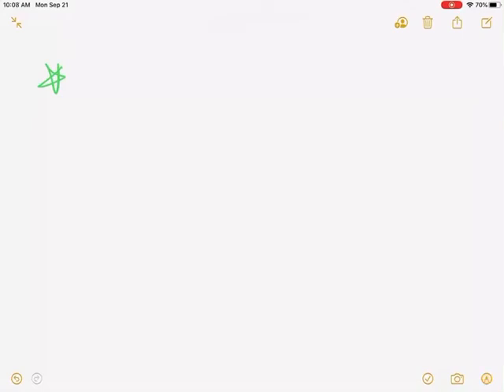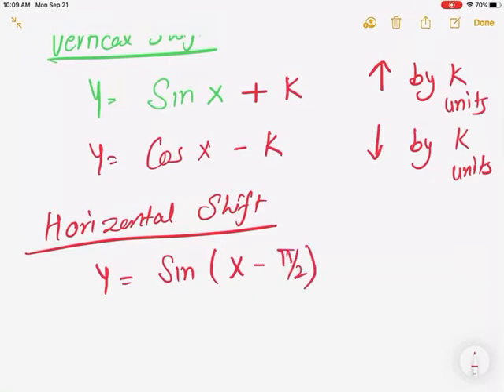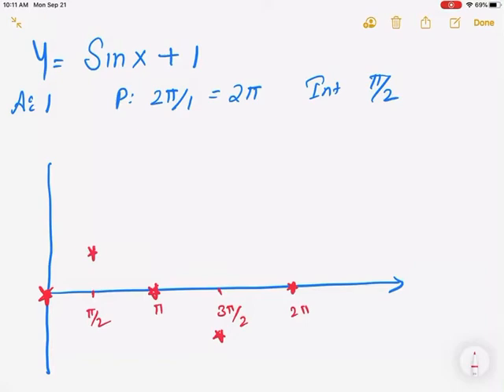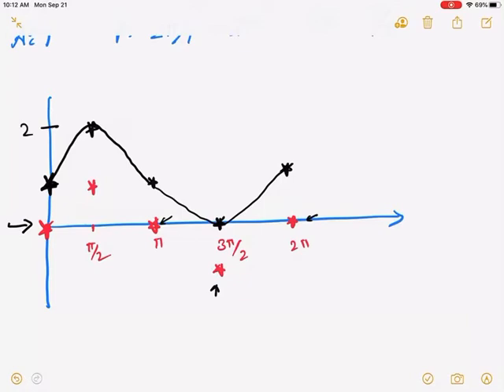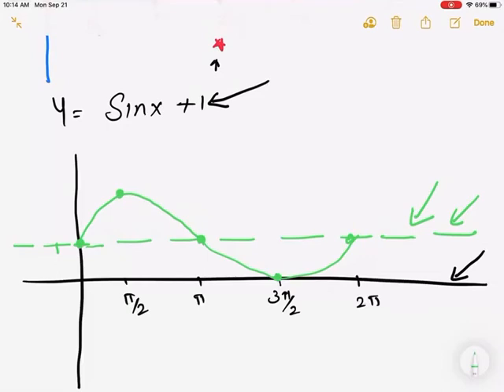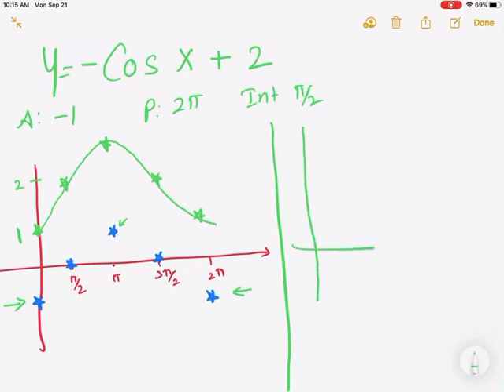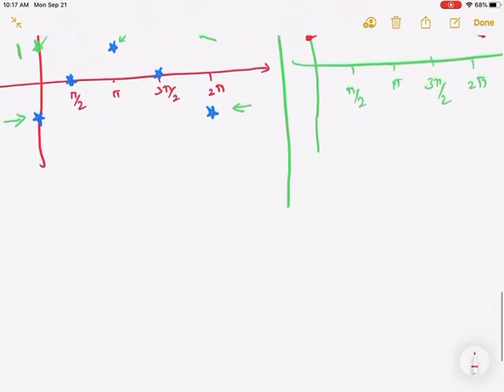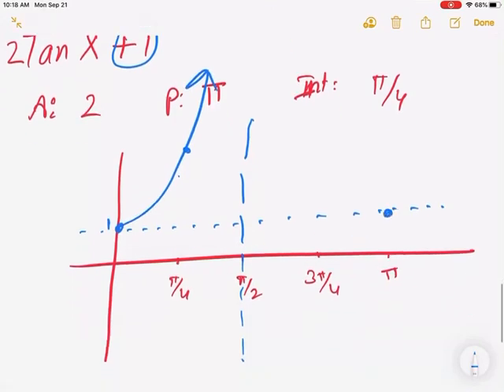Graphing Trig Functions with a Vertical Translation